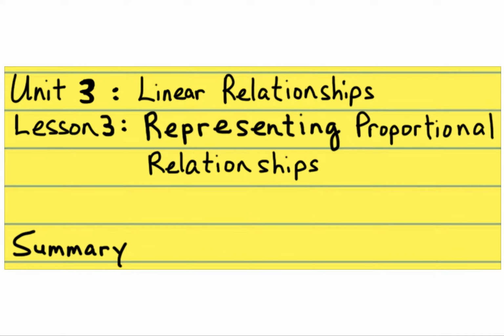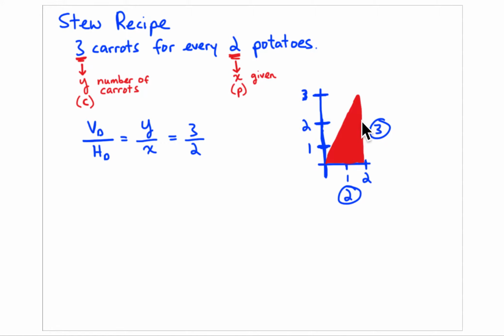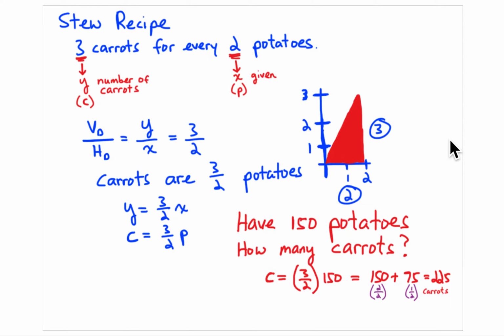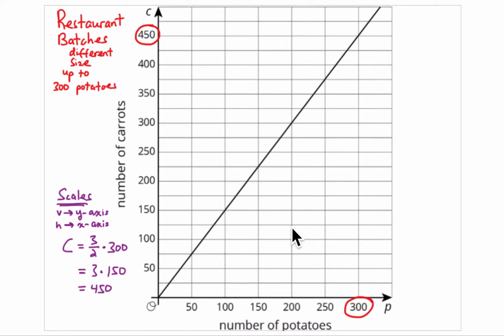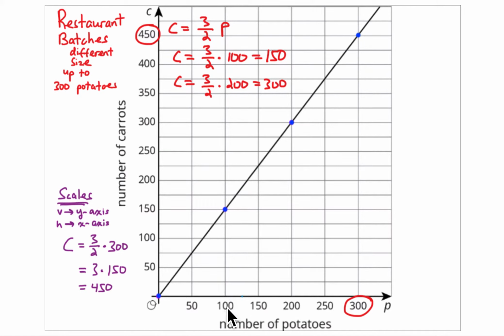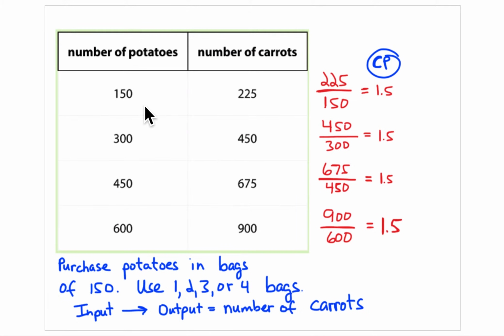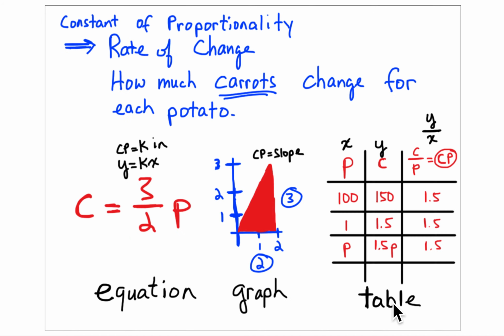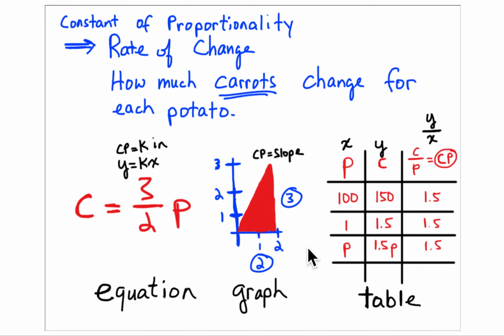8th Grade Illustrative Mathematics: Grade 8; Unit 3; Lesson 3: Summary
Illustrative Mathematics
Unit 3: Linear Relationships
Lesson 3: Representing Proportional Relationships
Summary